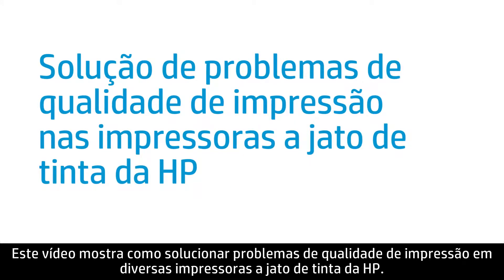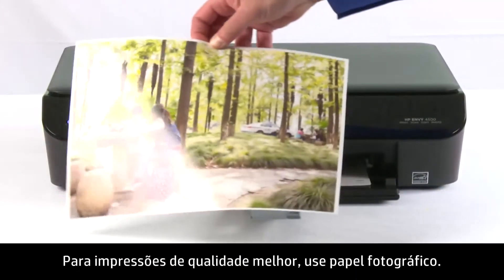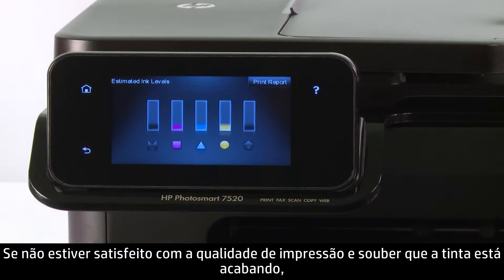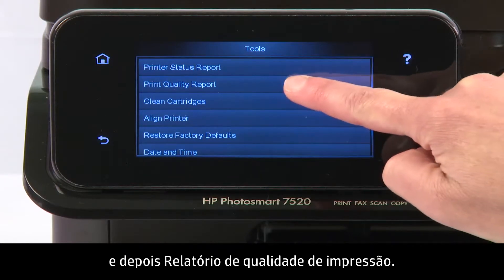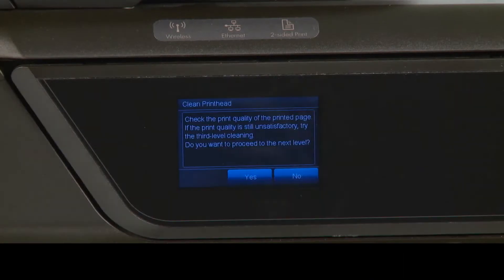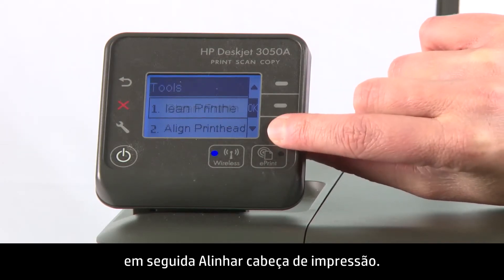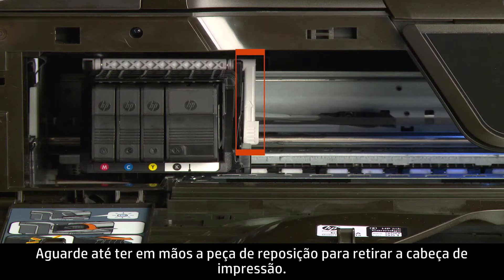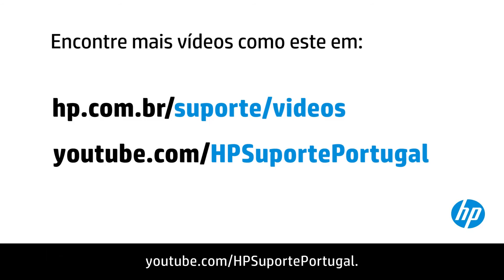Solução de problemas de qualidade de impressão nas impressoras a jato de tinta da HP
Aprenda a solucionar problemas de qualidade de impressão em impressoras a jato de tinta da HP.